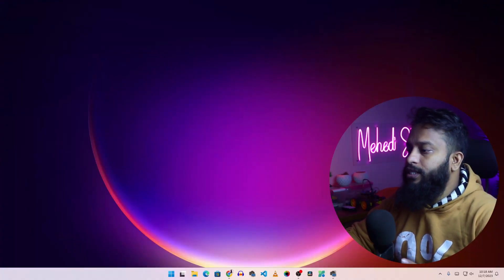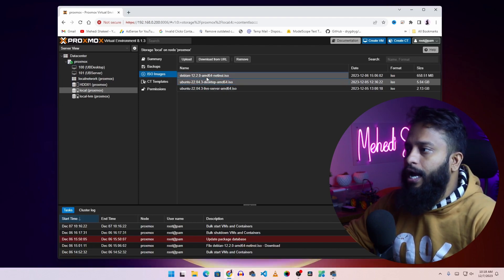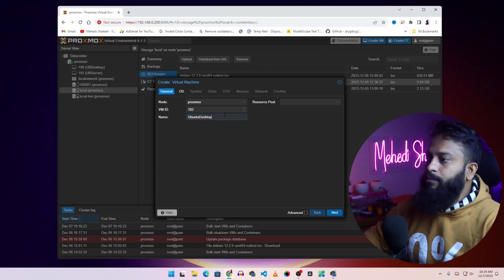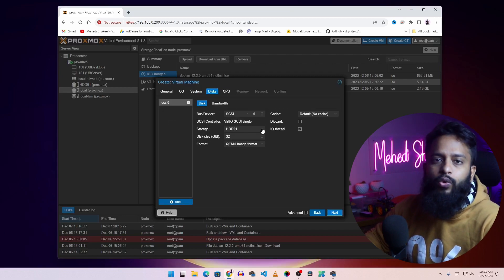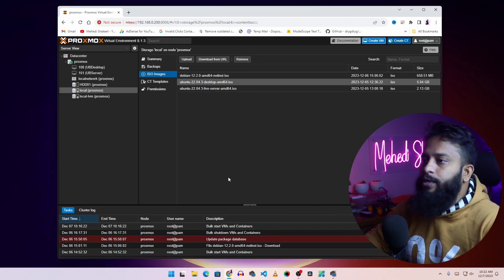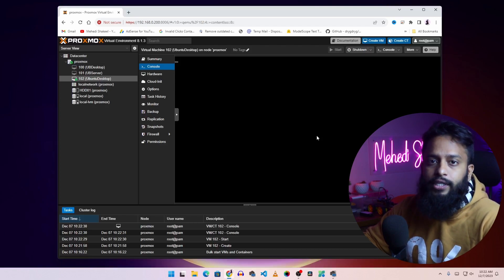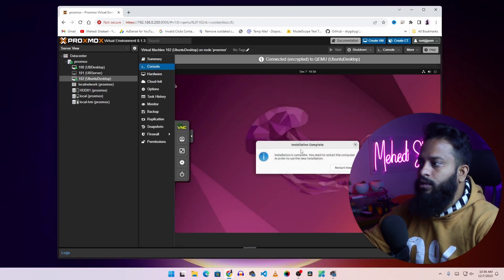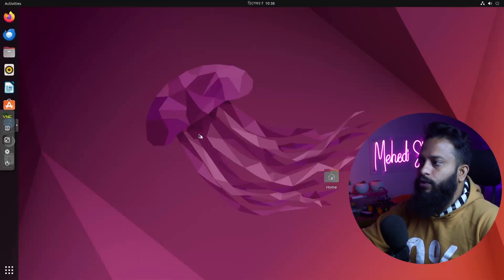How To Create VM (Virtual Machine) In PROXMOX VE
How To Create Virtual Machine VM in Proxmox? In this video, i will guide you creating VM Virtual Machine In Proxmox Virtual Environment Server. For this video, i will install Ubuntu Desktop Linux as a VM in Proxmox Server. I hope you will like this video.